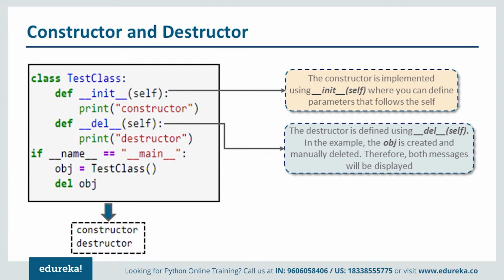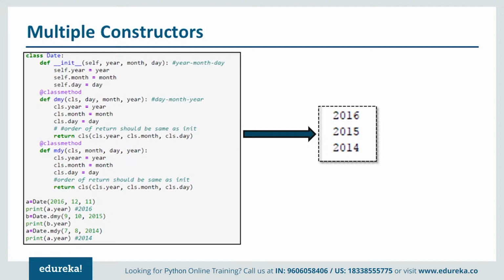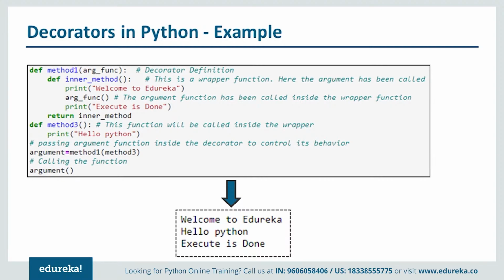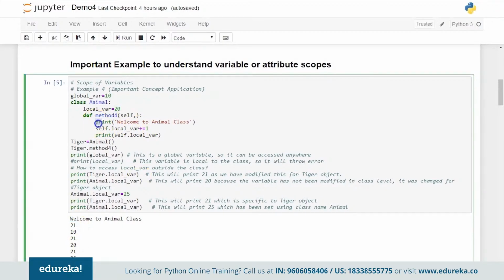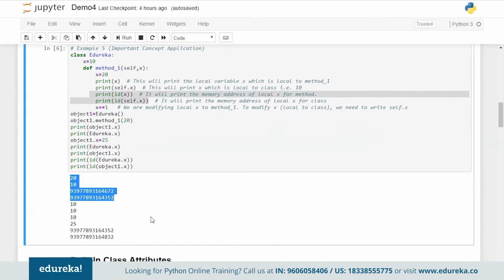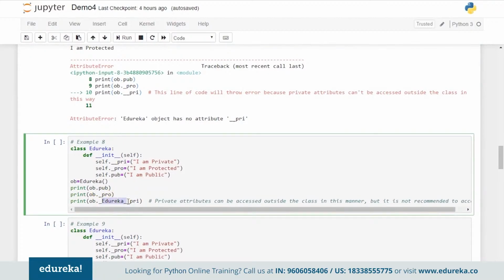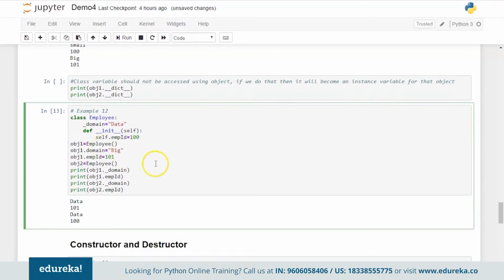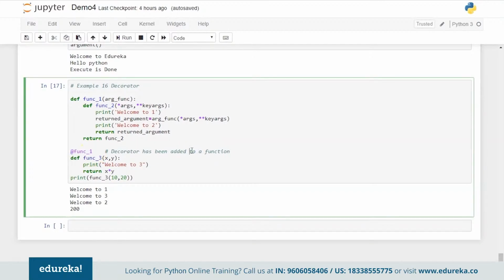Python Constructors & Destructors | Python Basics | Python Training | Edureka Rewind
🔥𝐄𝐝𝐮𝐫𝐞𝐤𝐚 𝐏𝐲𝐭𝐡𝐨𝐧 𝐂𝐞𝐫𝐭𝐢𝐟𝐢𝐜𝐚𝐭𝐢𝐨𝐧 𝐓𝐫𝐚𝐢𝐧𝐢𝐧𝐠 (Use code "𝐘𝐎𝐔𝐓𝐔𝐁𝐄𝟐𝟎")
This Edureka Live video on Python Constructors & Destructors will help you understand the fundamental concepts of Python with practical examples.
Topics Covered are:
00:00:00 Introduction
00:00:31 Topics
00:00:39  Constructor and destructor
00:04:54 Decorators in Python